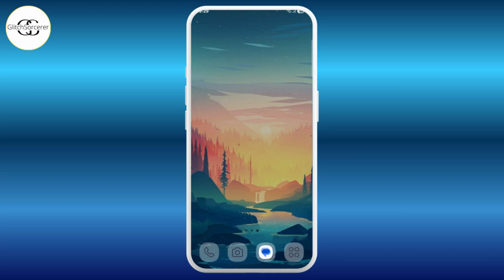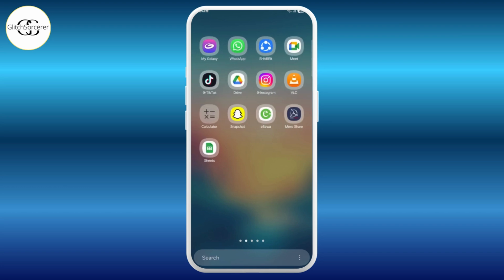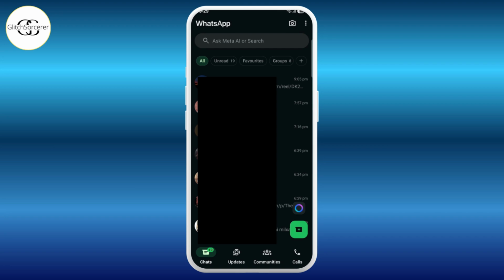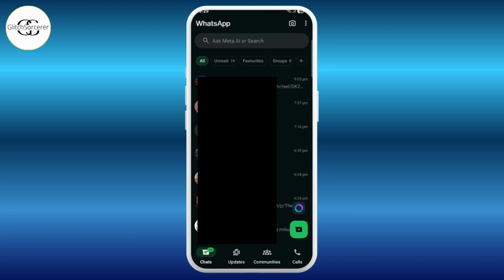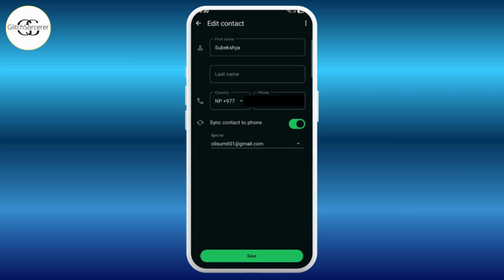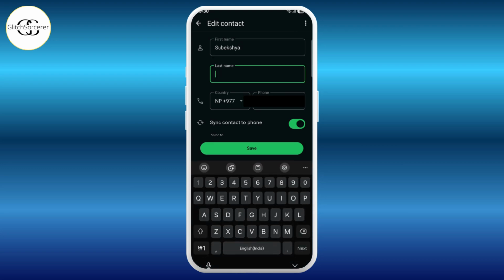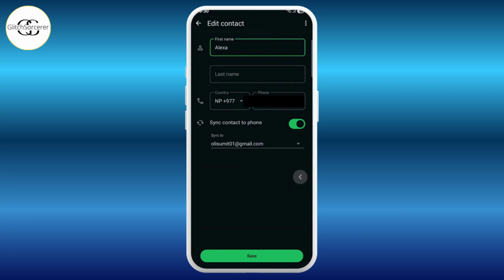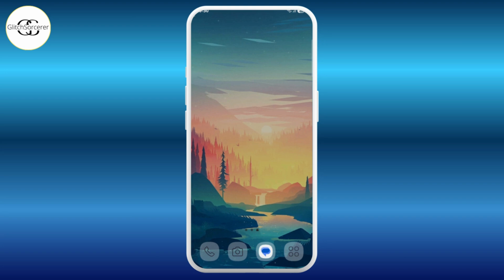How To Change Contact Name On WhatsApp 2025 – Step-by-Step Tutorial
Want to update contact names in WhatsApp quickly? This 2025 tutorial shows you how to change contact names on WhatsApp easily on mobile. Follow our step-by-step guide to organize your contacts and manage your chats efficiently.

Timestamps:
00:05 - Introduction: Why changing contact names in WhatsApp is useful
00:20 - Step 1: How to change contact names on WhatsApp mobile
00:50 - Step 2: Tips to manage contacts and maintain updated chat lists

Why Watch This Tutorial:

Learn how to change contact name on WhatsApp quickly

Step-by-step guide for editing and managing your contact list

Avoid confusion with incorrectly saved contacts

Fast and easy method to organize chats and contacts

Tips to keep WhatsApp contacts up-to-date efficiently